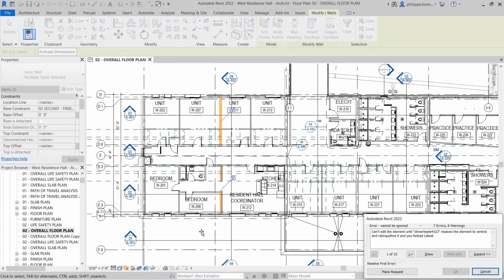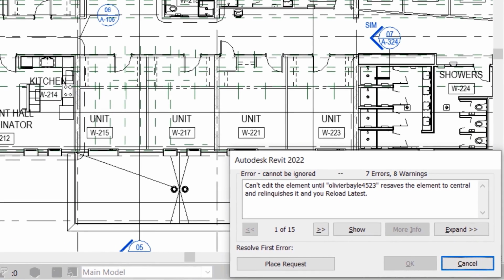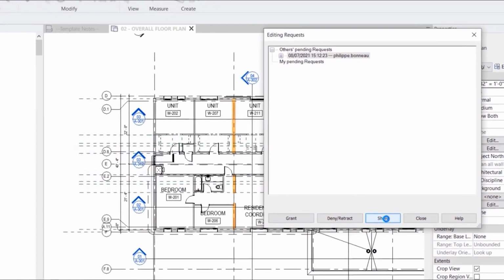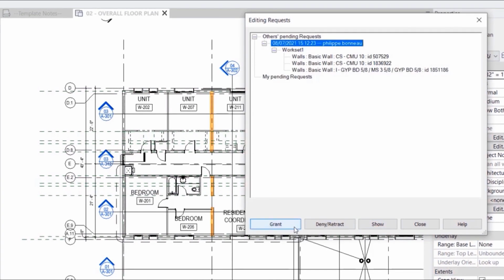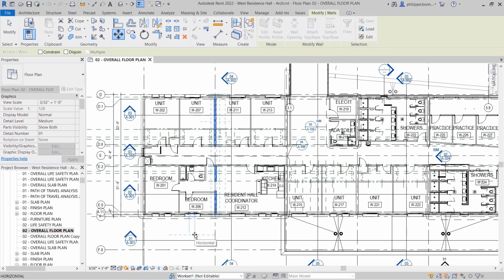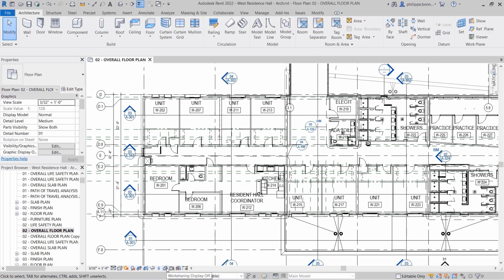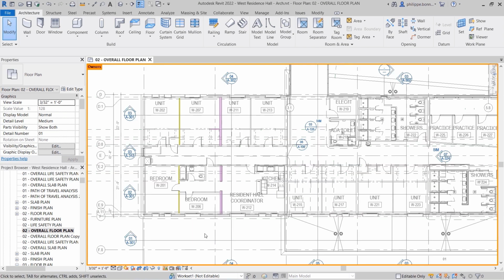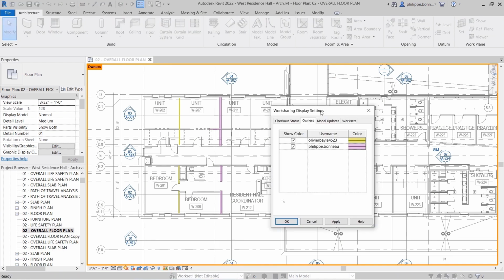Revit Cloud Worksharing in BIM Collaborate Pro 6 of 12